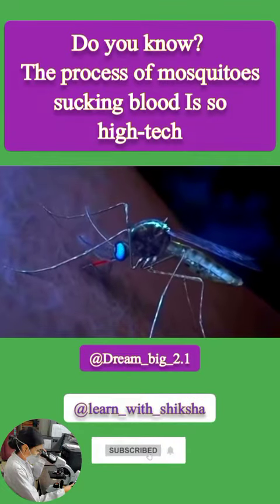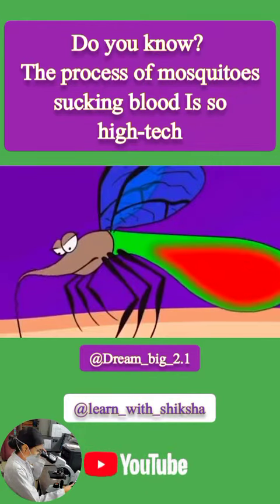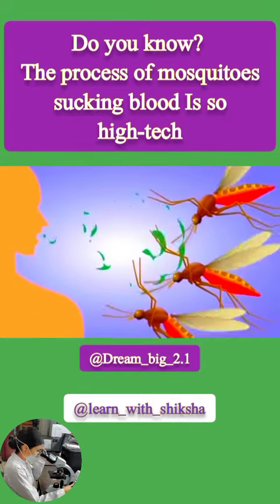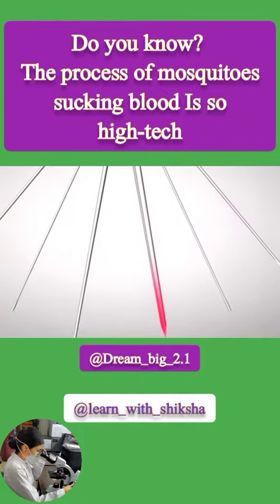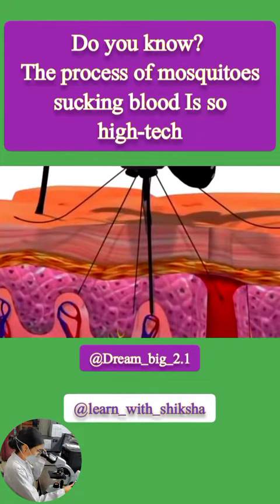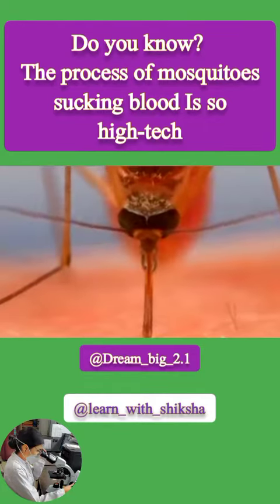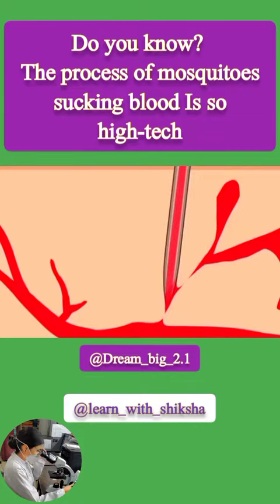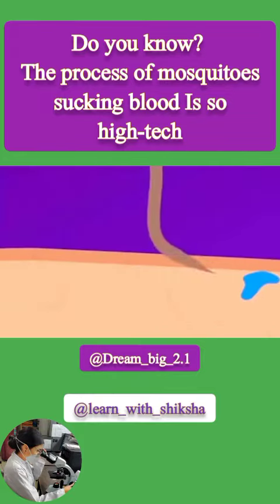Do you know? The process of mosquitoes sucking blood is so high-tech